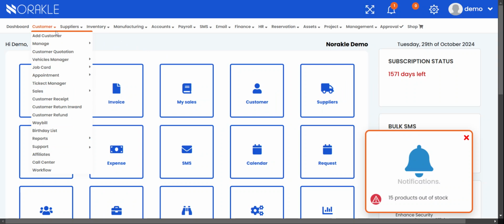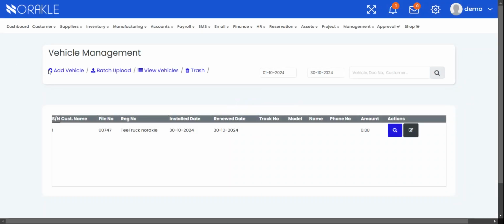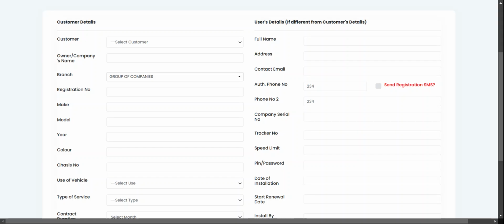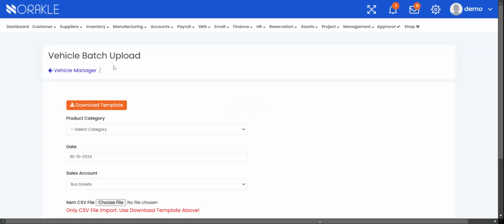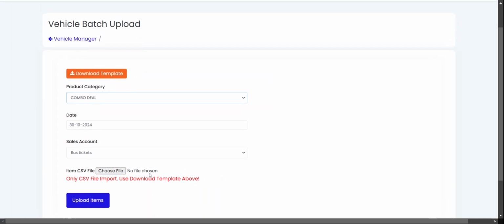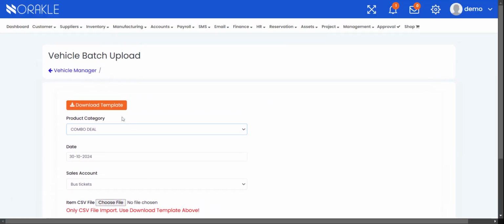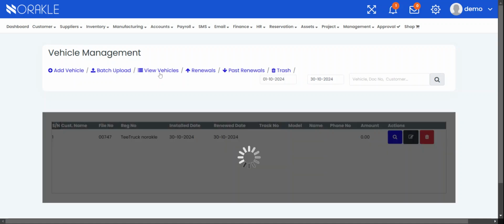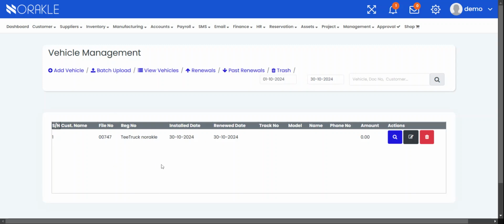Norakle-How To Use Vehicle Manager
Learn how to efficiently manage vehicles in Norakle using the Vehicle Manager feature. This tutorial walks you through adding, tracking, and maintaining vehicle records to streamline fleet management.

Perfect for logistics managers, fleet operators, and businesses using Norakle ERP.